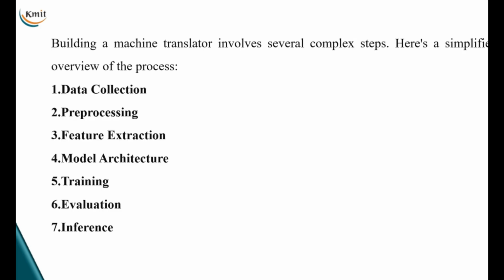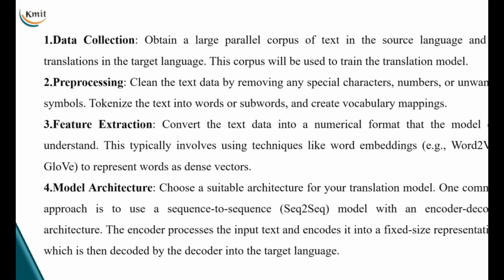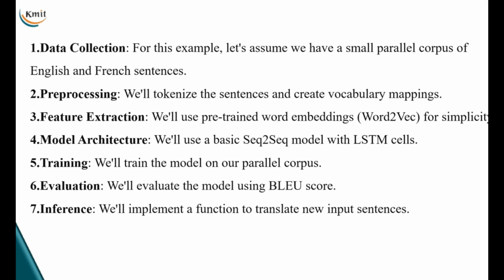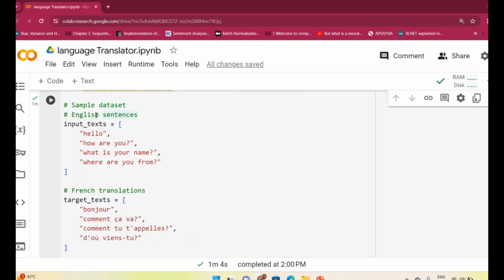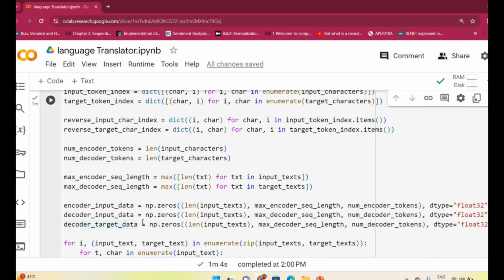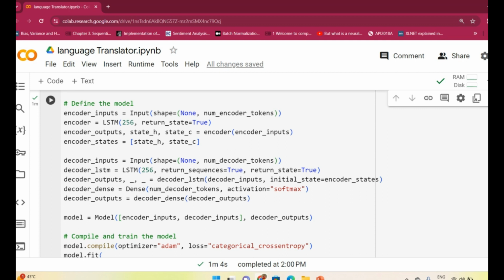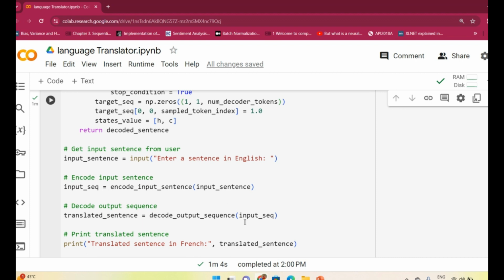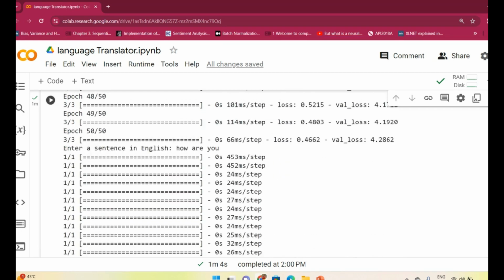UNIT - 3_BUILDING MACHINE TRANSLATOR